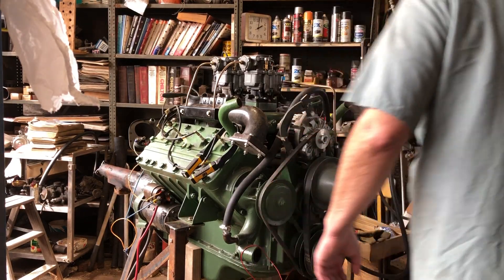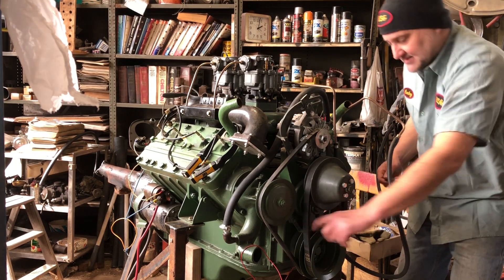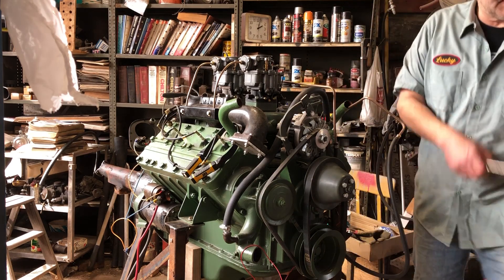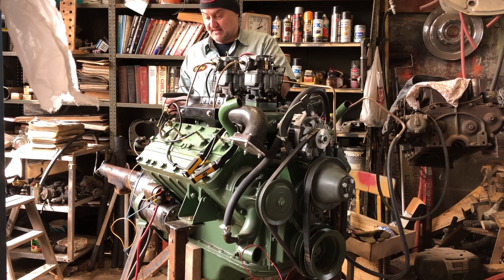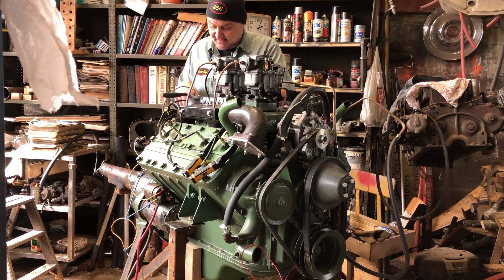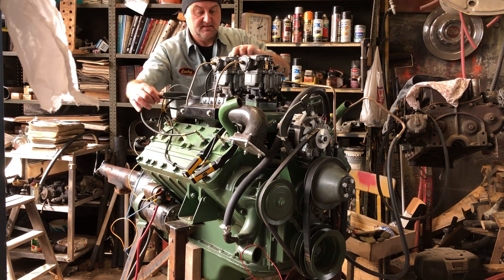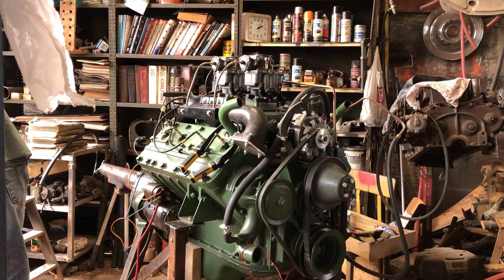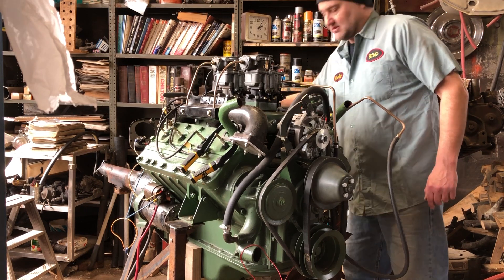1947 Flathead v8 initial timing and firing order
1947 Cadillac flathead v8 engine 346ci rebuild - set initial timing and firing order.

Lucky  from BSG gets to setting the distributor position and firing order on the 1947 Cadillac flathead v8 engine 346ci Bud rebuilt.